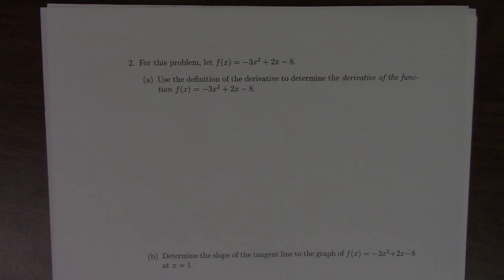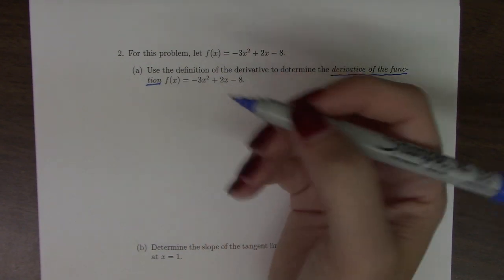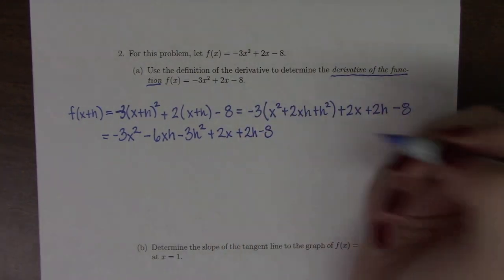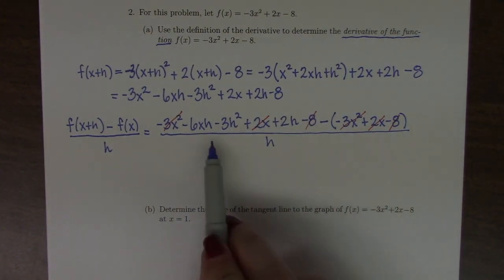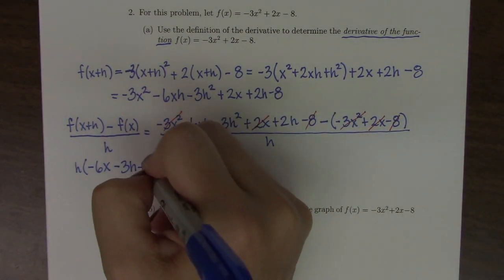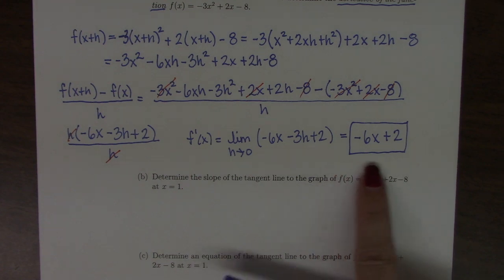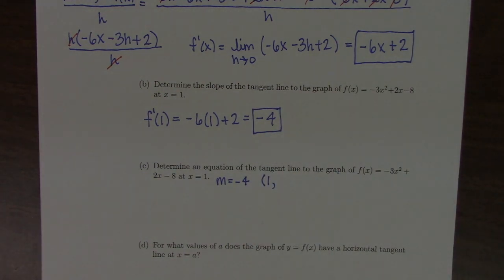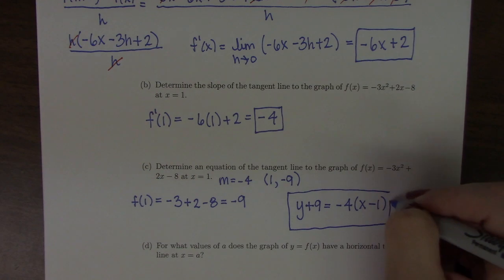B6 Part 2 Problem 1 2